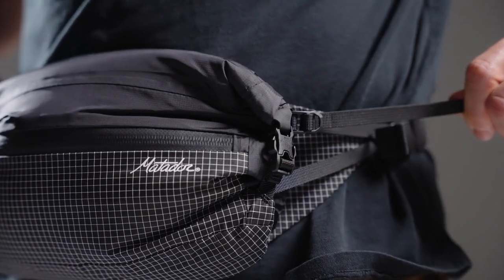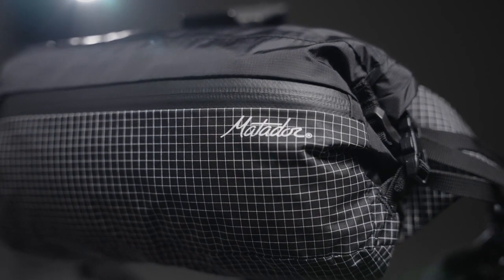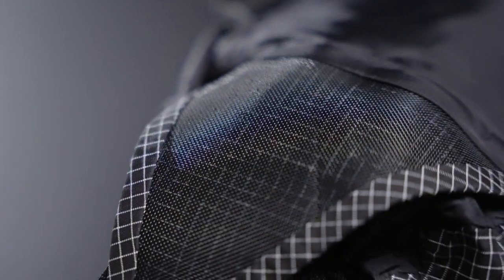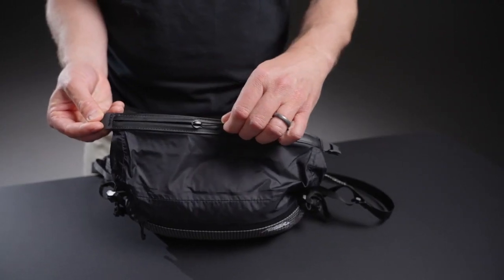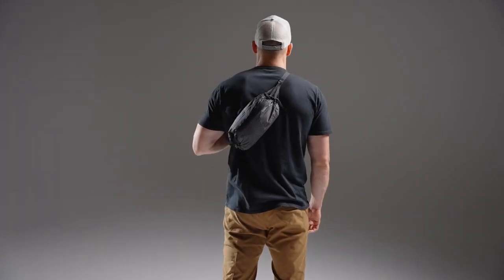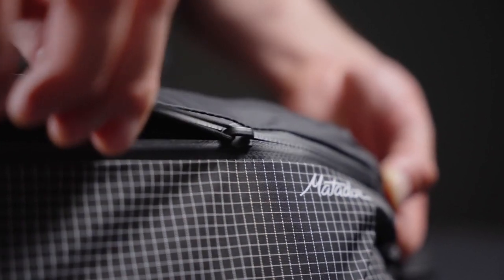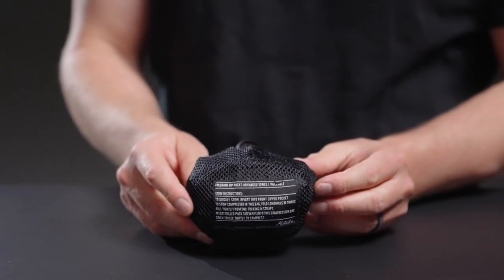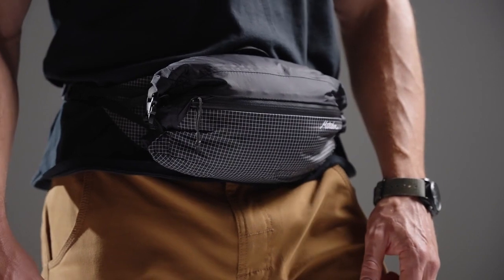Matador Freerain Waterproof Packable Hip Pack 介紹影片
Freerain可摺疊臀包是一款防水的、讓您雙手自由的理想選擇，並保管好貴重物品。